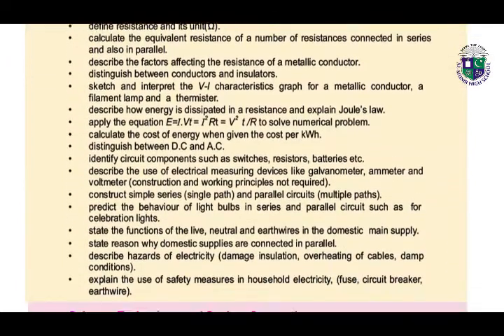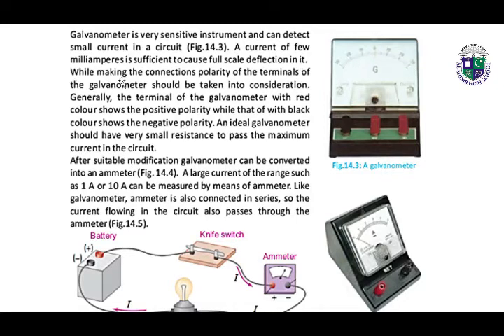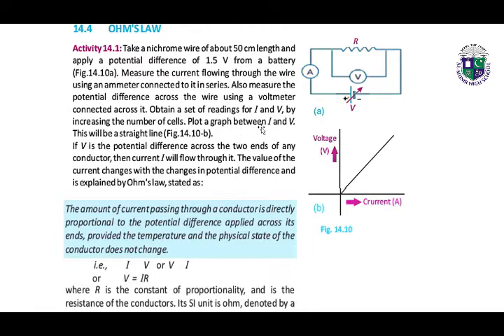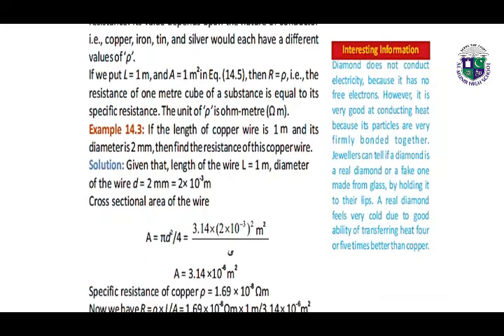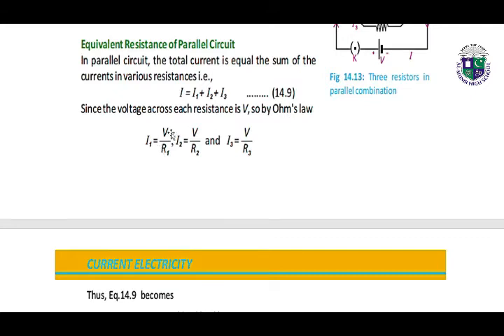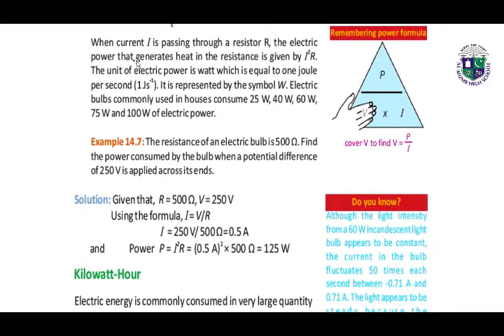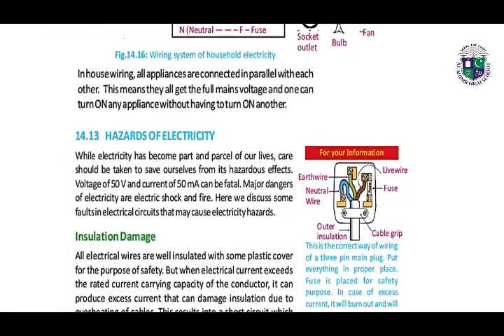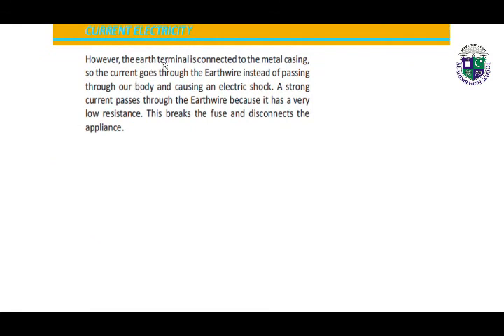Class 10 Physics Unit no. 14 (Part-I)